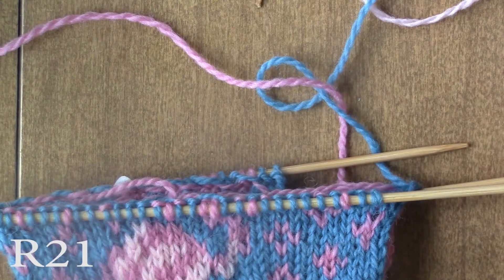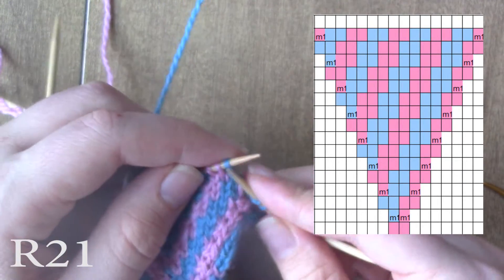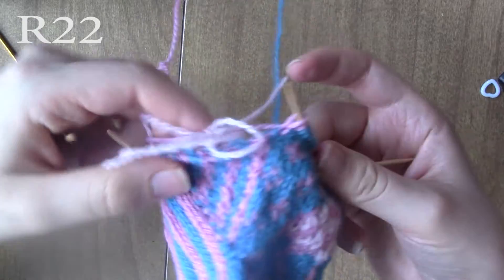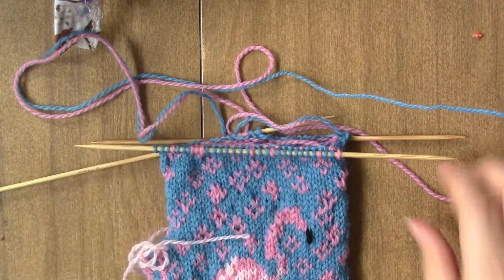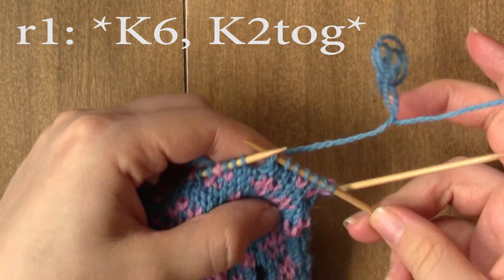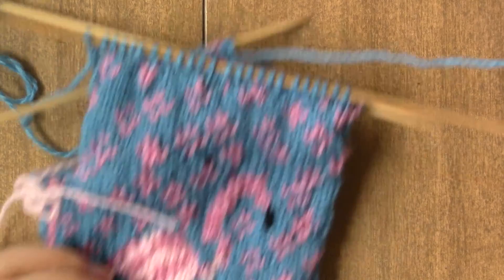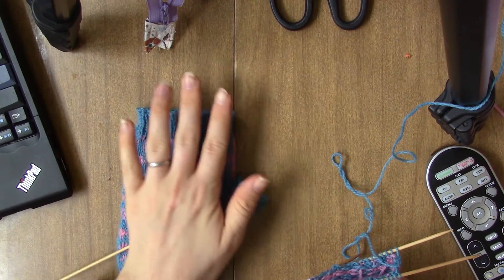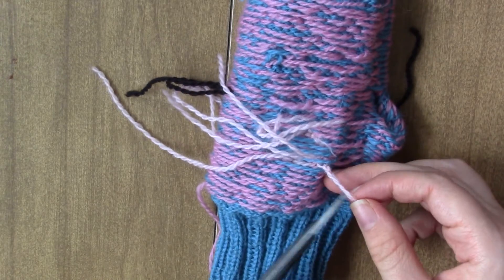Flamingo Fingerless Gloves Part 2